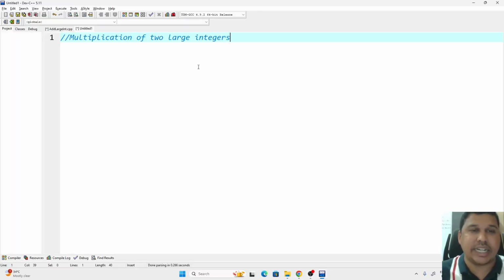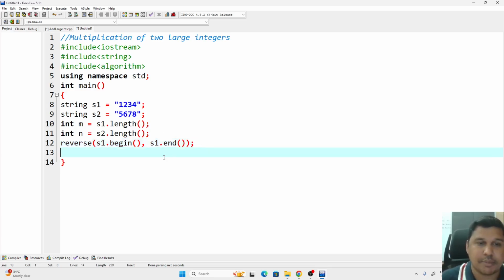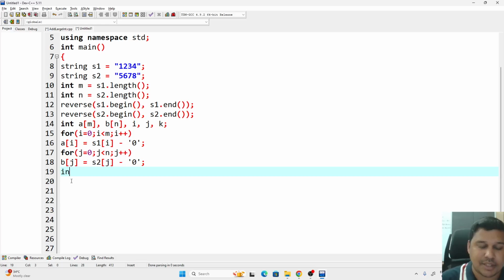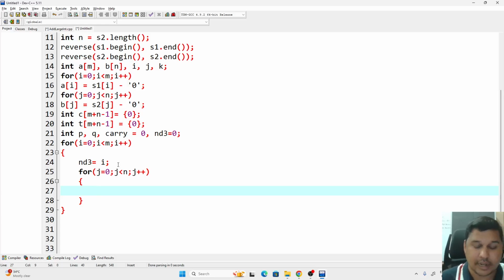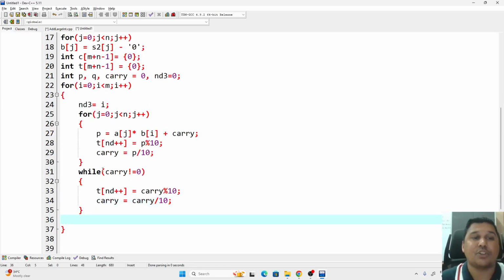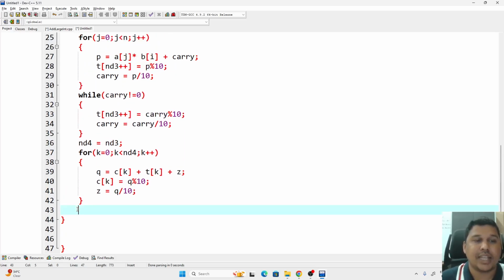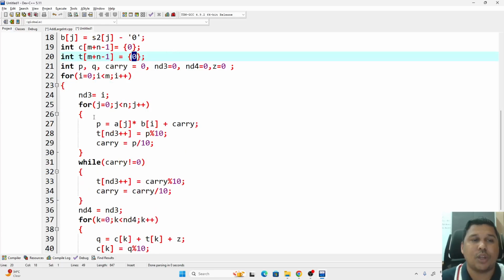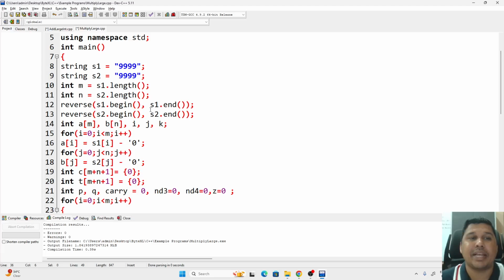Lec - 14.2: Implementation of multiplication of large integers using arrays